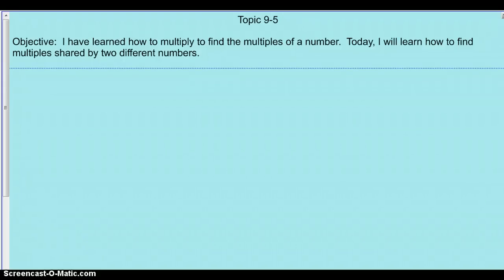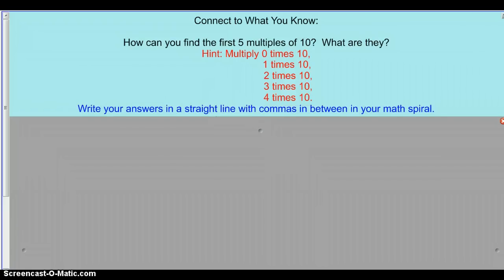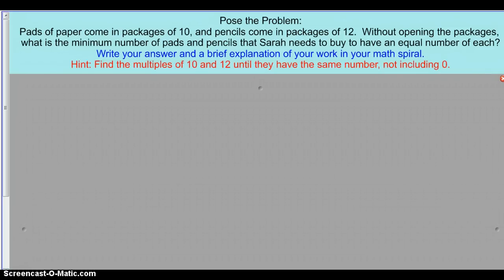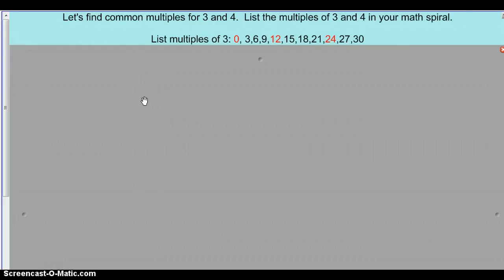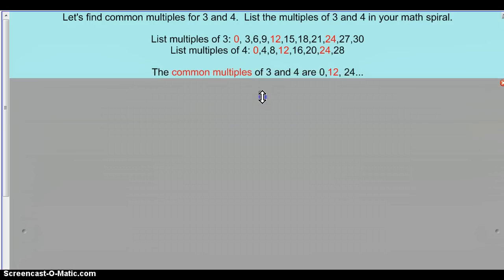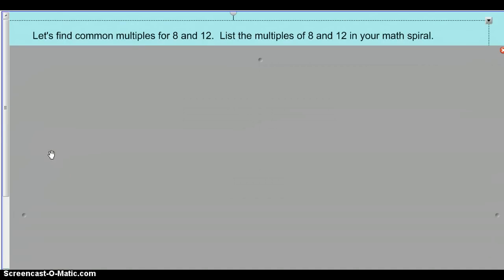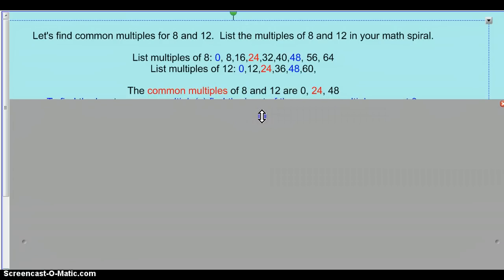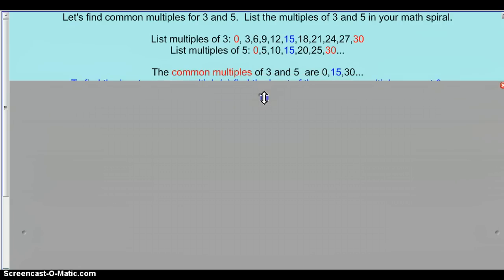Topic 9-5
Topic 9-5 Envision